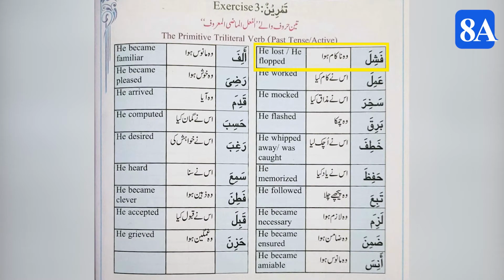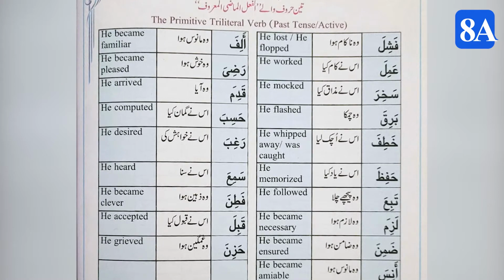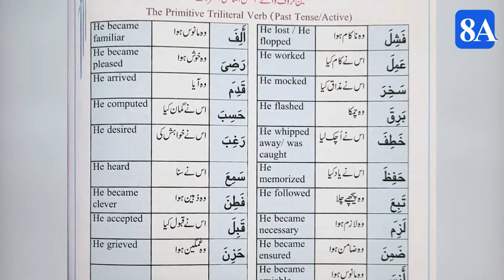Learn Arabic | ZIA UL MEEZAAN FEE TA'LEEMIL QUR'AN | Self Study Book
Book a copy of the book now.
or
Book online: eightangels.in/academy

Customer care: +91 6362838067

Support the activities of DIET In'shaa'Allaah
Bank details:
Name: DISCOVER ISLAM EDUCATION TRUST
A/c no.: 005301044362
IFSC code: ICIC0000053
ICICI Bank, Jayanagar, Bangalore - 11. India